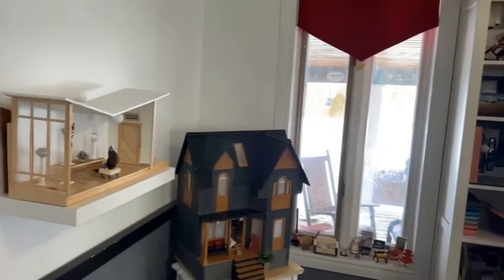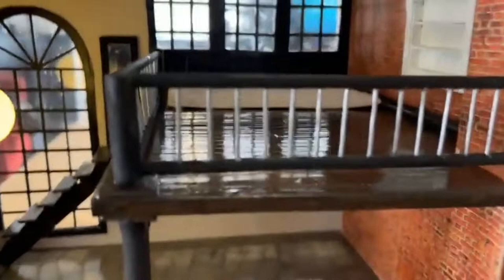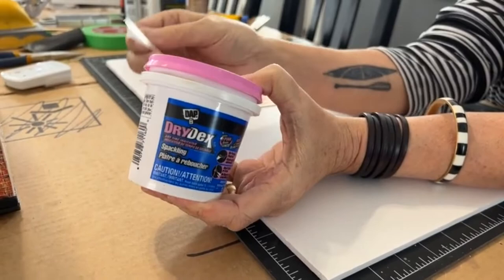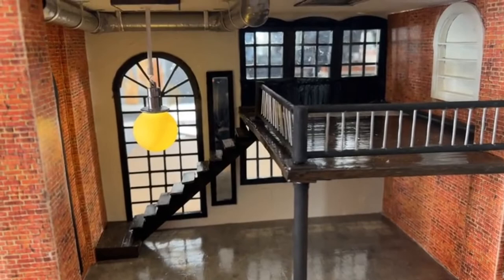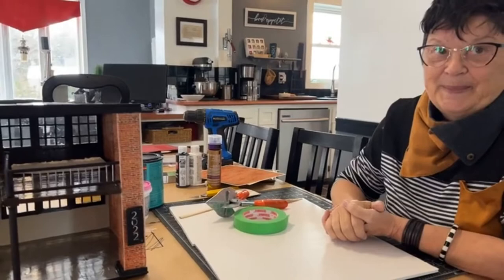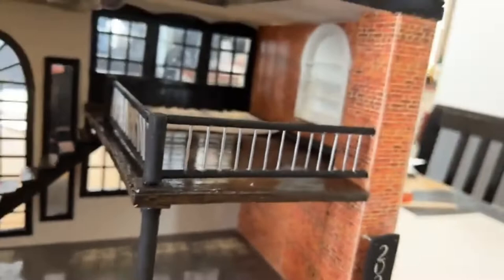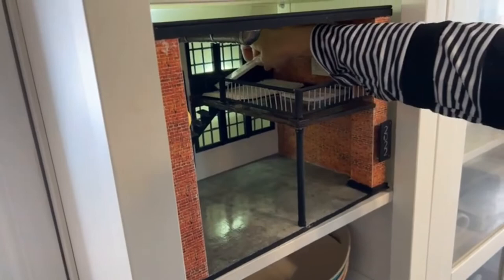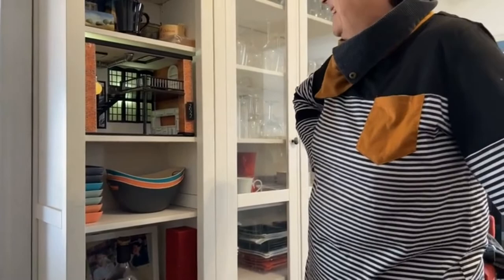New York Loft in 1:24 scale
Here is how I made my first 1:24 scale build!! Its more of a walkthrough with some demos than a tutorial but I hope you enjoy!!